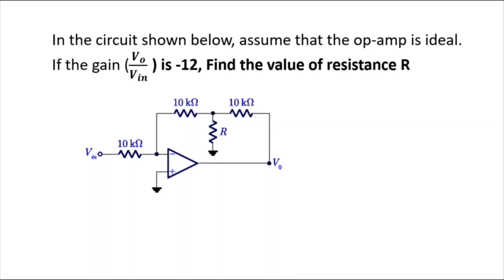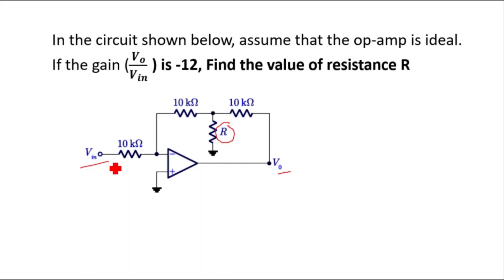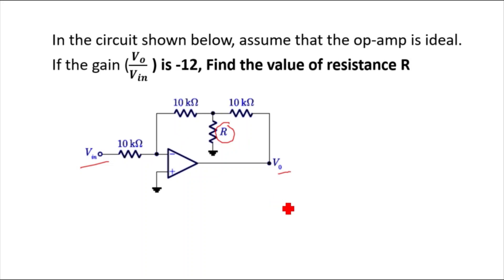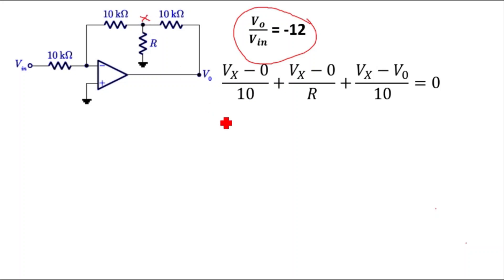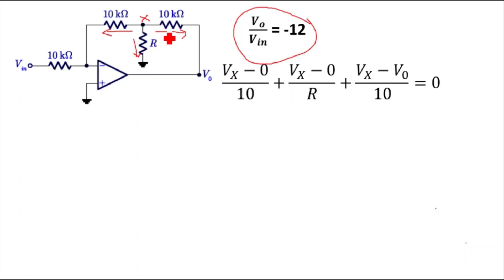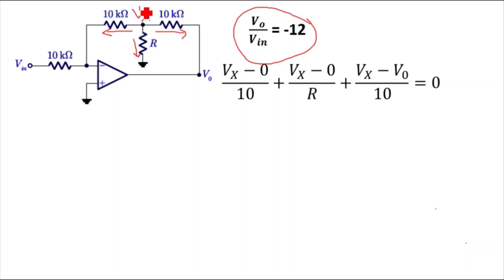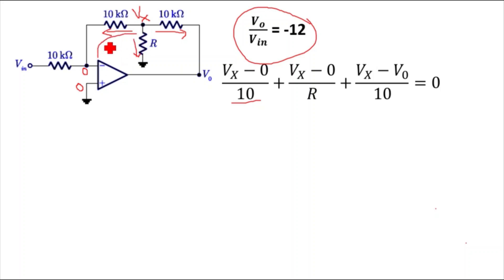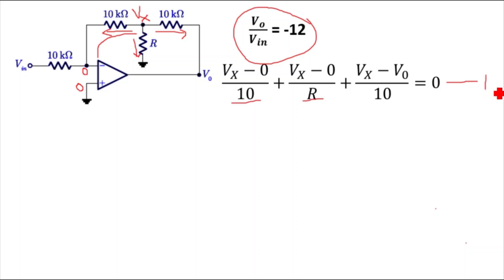Output voltage of Opamp/ Analog Integrated Circuit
An Operational Amplifier, or op-amp for short, is fundamentally a voltage-amplifying device designed to be used with external feedback components such as resistors and capacitors between its output and input terminals.
These feedback components determine the resulting function or “operation” of the amplifier and by virtue of the different feedback configurations whether resistive, capacitive, or both, the amplifier can perform a variety of different operations, giving rise to its name of “Operational Amplifier”.
 In a linear operational amplifier, the output signal is the amplification factor, known as the amplifier gain ( A ) multiplied by the value of the input signal, and depending on the nature of these input and output signals, there can be four different classifications of operational amplifier gain.

Output voltage is limited to a minimum and maximum value close to the power supply voltages. The output of older op amps can reach to within one or two volts of the supply rails. The output of so-called rail-to-rail op amps can reach to within millivolts of the supply rails when providing low output currents.

Vout = Vin+ - IR2 = 0 - (Vin/R1)R2. Therefore Vout = -Vin(R2/R1). Note: The negative sine is because the current flows from the input to the output where as in the earlier examples the current flows from the output to the input.